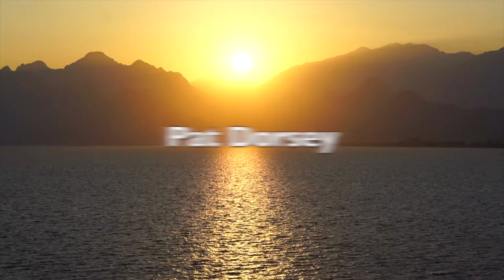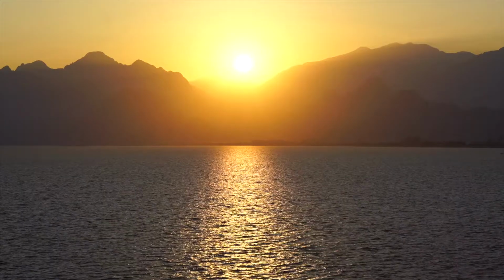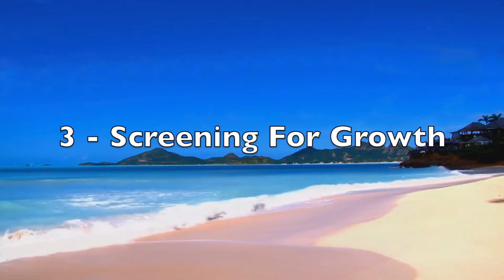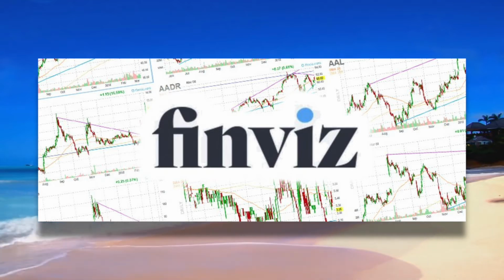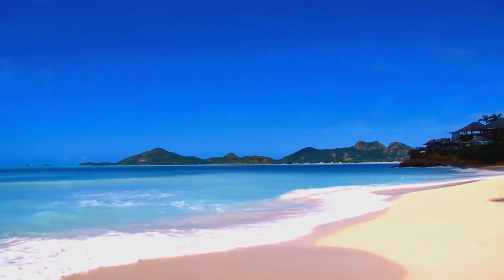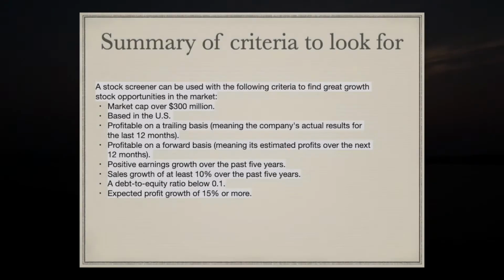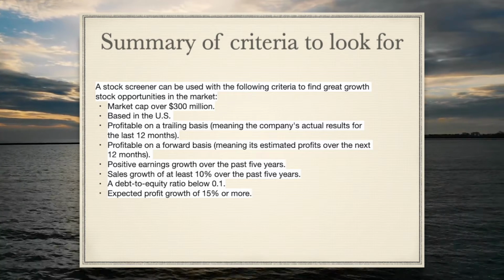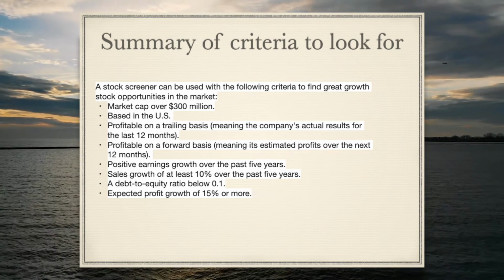How To Find The Best Growth Stocks In 2020 // 10X Academy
Becoming a successful investor is often the goal of every individual who buys and sells stocks. Whether it be a short term investor, or long term, every investor’s goals should be the same - to make the most profit possible out of an investment, in the shortest amount of time. Often times, the stocks that give the biggest opportunity for massive profits are growth stocks.

There are several key points that investors should look at when looking at growth stocks. In this video "How To Find The Best Growth Stocks In 2020 // 10X Academy", I will discuss the different criteria that investors should search for when looking to find the best growth stocks for successful investing, as well as strategies the wealthy use to start building massive growth portfolios with consistency and success by using the simple strategies outlined in the video.

Investors have several strategies that they can use to make money in the stock market. One popular strategy is to buy shares of growth stocks, which are businesses that are expected to increase their profits (or revenues) at a faster-than-average pace. Companies that can do so for an extended period of time tend to be rewarded with a higher share price, enabling their investors to earn big returns through capital appreciation.
Keep in mind: potential high growth companies come with both reward and risk, so it's important to know the basics of what growth investing entails, its risks, and how to minimize them before getting started with a growth investing strategy. But once you're ready, how do investors find growth stocks to invest in? There are a few methods that can be used to identify companies that are about to take off.

The best growth stocks tend to benefit from a massive change that happens in society. Companies that are able to capitalize on a trend that takes years to play out can often see their revenue and profits grow for years on end and can generate huge returns for investors.
So what macro trends are happening right now that investors can take advantage of? A few include:

 - Health and wellness: Have you noticed that more Americans are starting to adopt a healthier lifestyle? This trend is unfolding in numerous ways, such as the growing popularity of yoga to the rising use of organic foods. This is a trend that looks like it is here to stay and is poised to benefit many different companies. From organic foods distributors, like United Natural Foods, to yoga clothing makers, like lululemon athletica, there are many ways that investors can take advantage of this trend.
 - Cash Wars: The trend has been toward usage of debit or credit cards to pay for goods, although 85% of global transactions still take place using cash or check. But this trend will quickly reverse, going cashless which allows for faster transactions, and the ability to earn rewards is a huge advantage to switch to plastic over time. Investing in companies that will benefit from this shift like Visa, Mastercard, and Square is a wise choice for the savvy investor.
 - The rise of online advertising: Companies are shifting their ad dollars toward online channels so they can still keep in touch with their consumers. This spending shift is creating a huge opportunity for companies that excel at reaching consumers online such as Hubspot (NYSE:HUBS), The Trade Desk (NASDAQ:TTD), and Facebook (NASDAQ:FB). These are huge companies with millions of not billions of dollars in ad revenue running through their balance sheets. And make for a wise addition to anyone’s portfolio.
 - The aging of the U.S. population: Did you know that 10,000 Americans will turn 65 every single day between 2010 and 2029? This massive demographic shift is a strong tailwind for all companies that cater to the needs of seniors. All kinds of businesses will benefit from this trend including assisted living property owners, like Welltower, and healthcare conglomerates, like Johnson & Johnson.

These are just a few of the macro trends to look for when trying to find the next big growth stock to invest in (if you choose to invest in a company other than those listed previously).

⭐ Resources for GROWTH STOCK Investing ⭐

Theme Music: Laura Marling - "What He Wrote" (Sonik Remix)